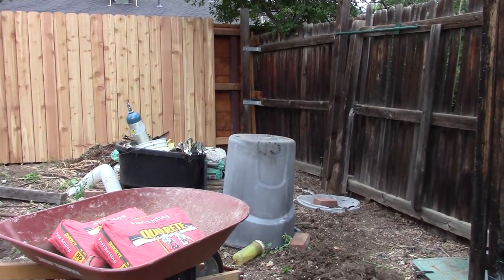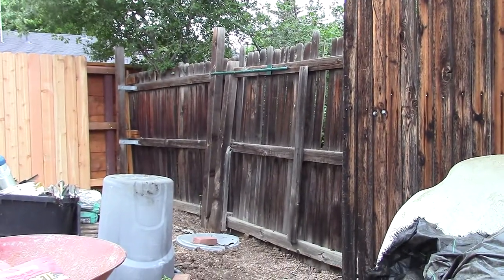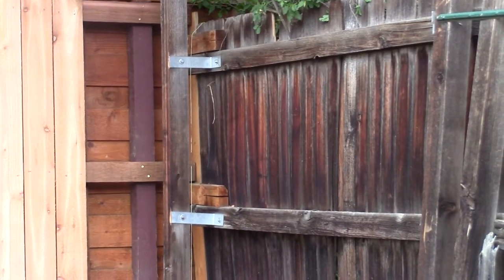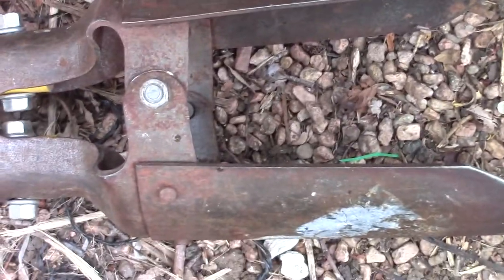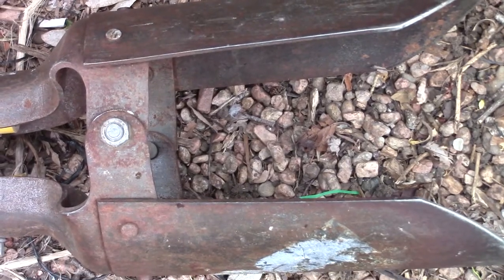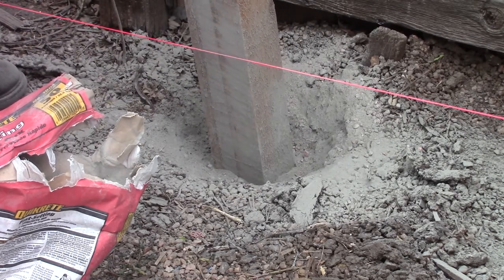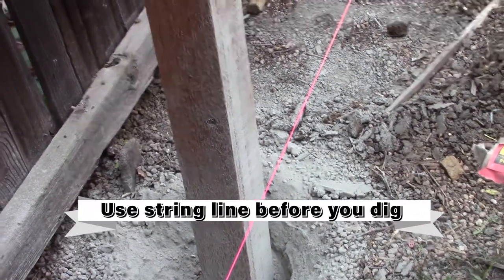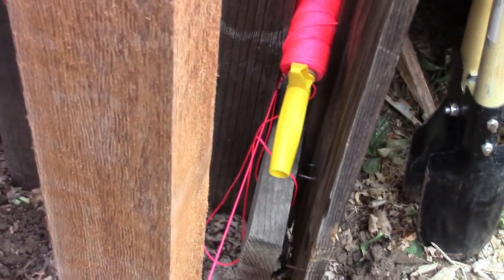Building a Wood Cedar Fence Part One: Setting Posts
In this video we are building a new fence section (about 15 feet long and 6 feet high) using 6 foot high by 6 inch Western Red Cedar picket fence, and 3 cross rails.

Summary:

1.  Notify your neighbor

2.  Clean area and mark where you want your fence line

3.  Using a string line or masonry line mark the area, measure, and level.  Your bottom line will be your posts to make sure they are in line with each out and the top line will be to align your pickets.  Make sure these lines are very tight and no materials are touching them.  They are your guides, baseline, and markers.  Once you set them do not move them because your fence line and height will be govern by them.  So make sure they are level and measured evenly, plump, straight, level, in-line, even, and looks good.

4.  Mark where your posts will go.  If there is existing cemented posts you will need to remove them or work around them.  Hence using your string line and center where the posts will go.  As exact as you can.

5.  Using a shovel remove the top 4 inches of top soil so your post hole diggers can bite into good soil.  If you are renting a post hole digger make sure it is straight.

6.  Dig with the post hole diggers and take a break, each hold may take up to 1 hr.  For an 8 foot high post dig 28 inches (slightly more than 2 feet) but to allow room to move and level.

7.  Dry fit your posts and check level.  If you are good then start adding fast setting cement a little then check level on all sides of the post.  Add more, check level, add more, check level until the hole is filled.

8.  Add water according to the bag instructions

9.  Check level and correct, check every 1 hour.  You can make a jig and frame to hold in place but I just checked each hour for 4 hours.  After 4 hours it should be set.  However I would recommend waiting overnight for it to set fully.

10.  Set your top string line for your picket reference.

1.. Continue to the next part, adding rails and pickets.
Most of the time was getting the posts level and perfect.

Equipment used:

Post Hole diggers:  Manual operated.  Time for 1 qty 24 - 28 inch deep hole is about 30 - 90 mins.  If you are doing a lot of posts greater than 3 I would rent or buy a auger post hole digger.  Digging these with post hole diggers is backbreaking and a pain in the (you know what)  your upper body and back will be complaining in the morning.  I would suggest you do a few holes each day or evening instead of knocking it out in a weekend.

Shovel:  Dig about 4 inches of top soil until you get get to good dirt then use the post hole diggers

Level: Empire 48 inch level.  You want to level everything (posts, rails, and pickets).

Carpenter pencil:

Tape measure:  25 feet or more

Safety gear: Work gloves (cedar splinters like a bleep____), heavy duty work boots, safety glasses (do you want splinters in your eyes), sun hat or hard hat, long pants (jeans) and long sleeve shirt.  It is a construction zone and work area not a craft room.  Wear the right safety gear and protect yourself.  Optional: dust mask for the cement power.  Just don't inhale.  I am use to it but if you are not a dust mask (not pictured).

7 1/4 skil saw- circular saw with a rough cut good blade

Screws:  3 1/2 for the rails, and 2 inch for the pickets.  You will need a lot of screws.  For this 15 feet section we used: 4 screws per rail (3 rails) 12 qty  3 1/2, then for the pickets 6 screws per picket and we had 30 pickets 180 screws.  So get 2 boxes of 100 for the 2 1/2 and 1 box of 100 for the 3 1/2 for a 15 foot section.

Nail gun for the pickets:  If you know of a buddy, or can rent an air nailer and compressor it is a lot faster instead of burning out your cordless impact

Dewalt: Cordless impact driver:  (The best on the planet)

T-square to mark your cut lines

Wheel barrow

Afterwards, take a break, take a warm shower, use a heating pad, drink plenty of water, relax and stretch often during this fun workout.